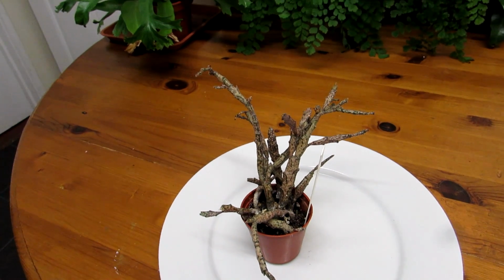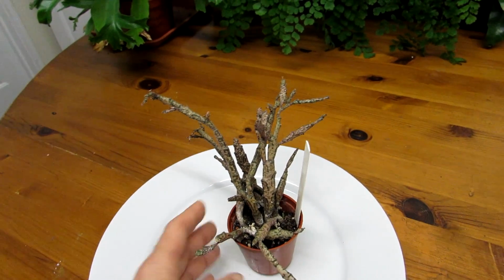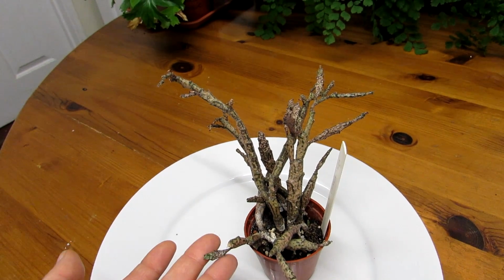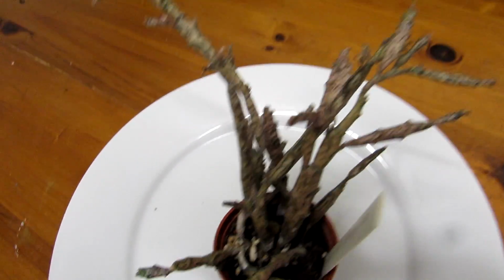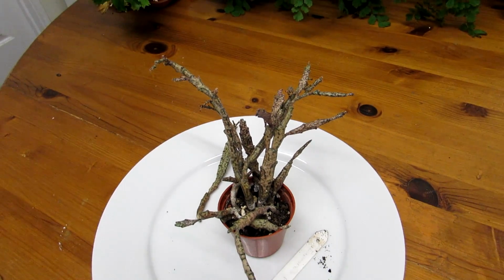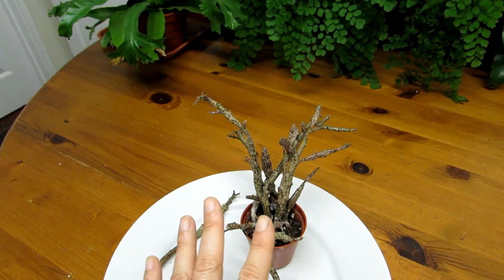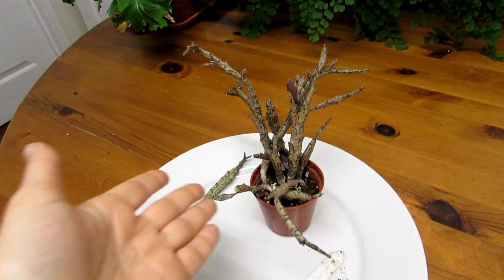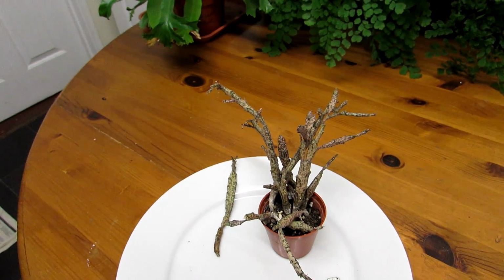How to Care for Euphorbia platyclada - The dead Succulent Plant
Hi Guys :-D In this video I talk about this weird and wacky Succulent Plant Euphorbia platyclada and also How to care for it. Here is a Blog I have wrote on my on How to care for this plant
To purchase Maxicrop Tomato Fertiliser that I use for Cacti and Succulents